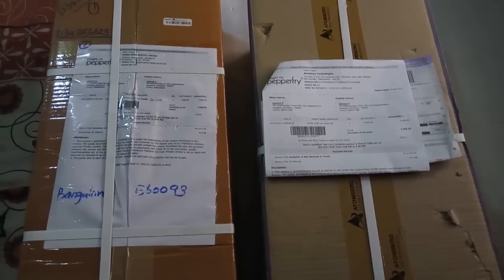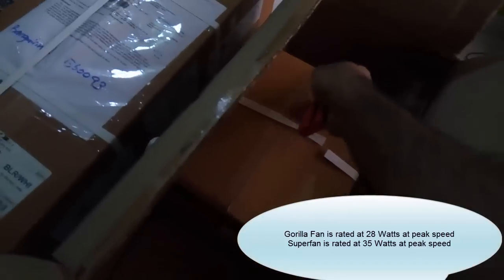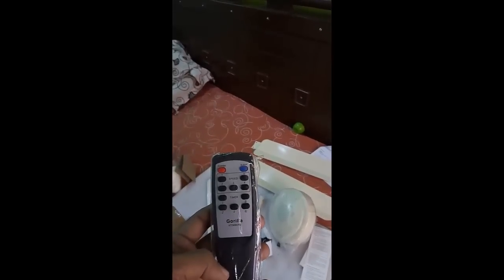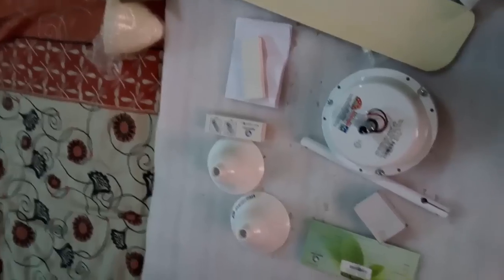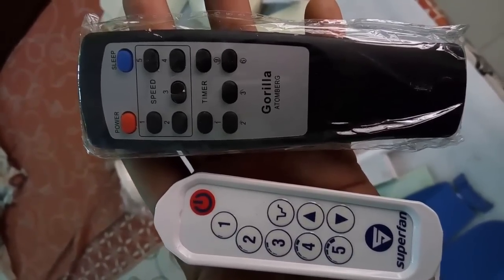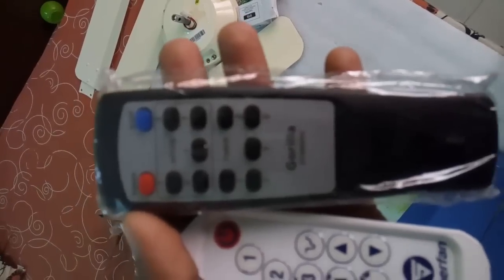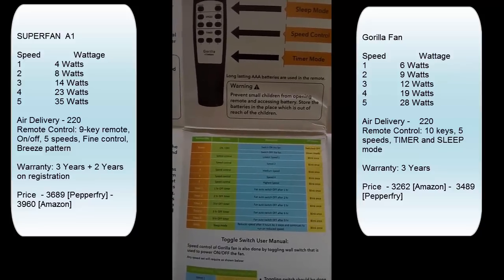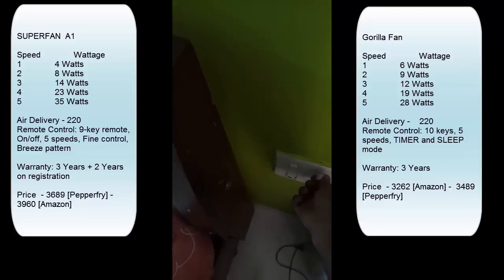Gorilla Fan Vs Superfan A1 Comparison and review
Compare BLDC power saving fans Atomberg Gorilla Fan and Superfan A1 - Features, Review
Power Consumption Details, Features